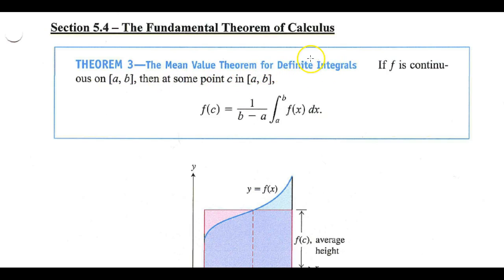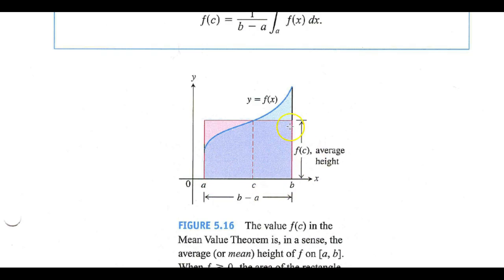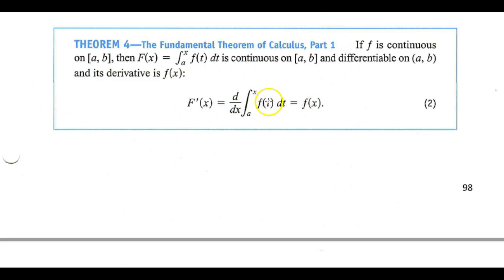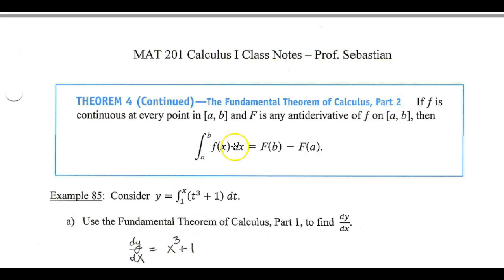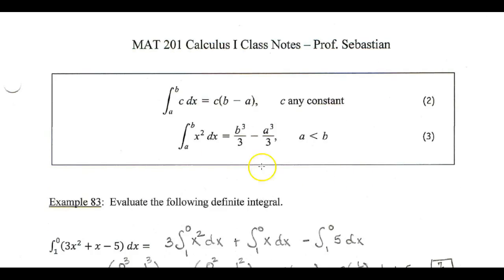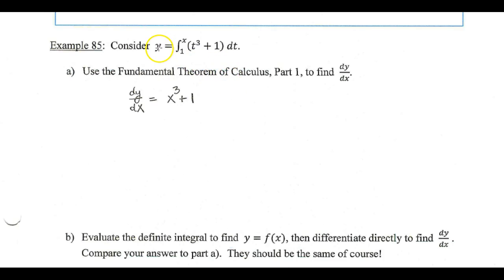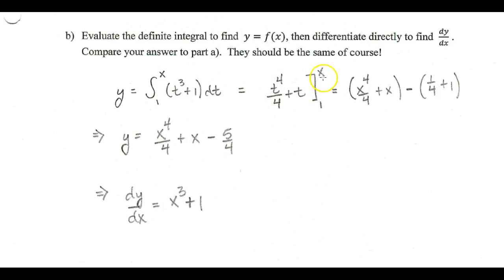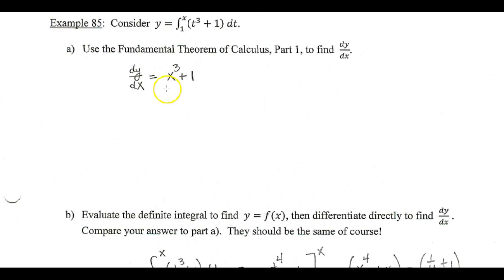Calculus I Class Notes - Example 85